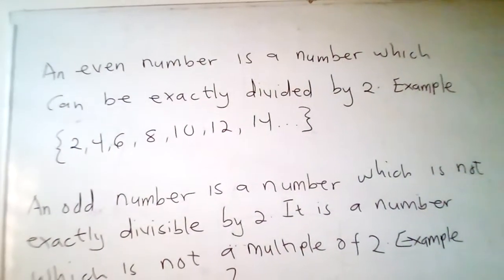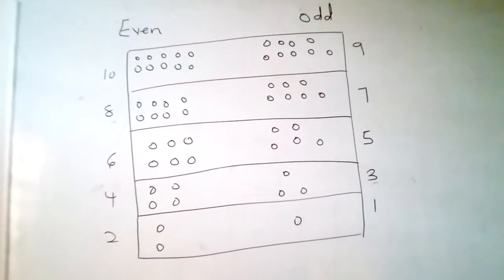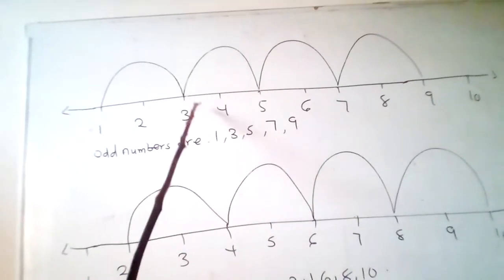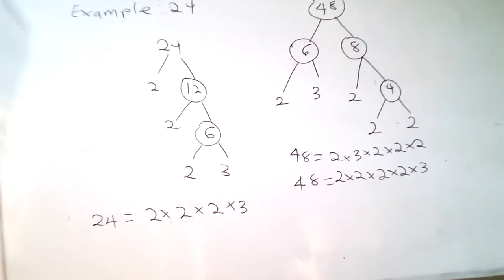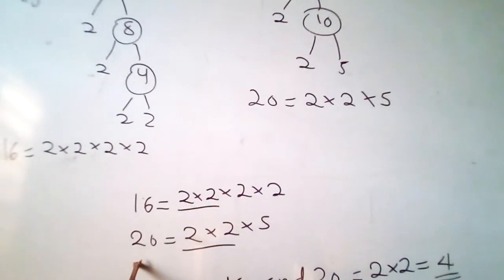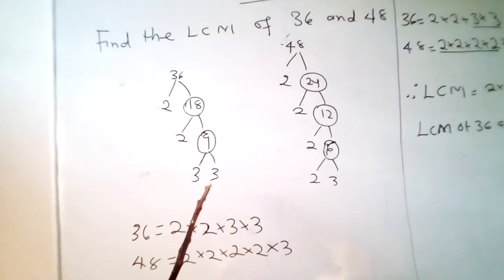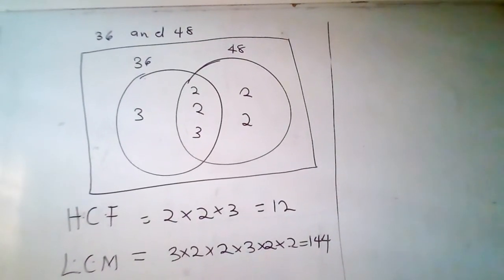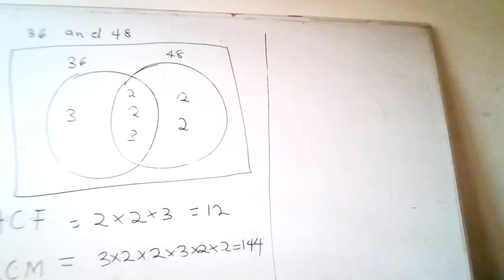Maths (even and odd number)